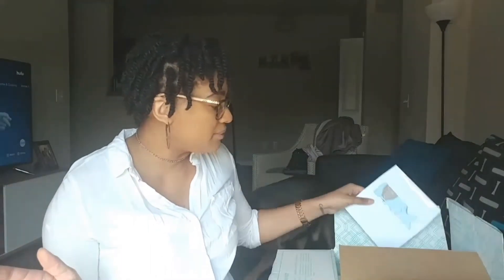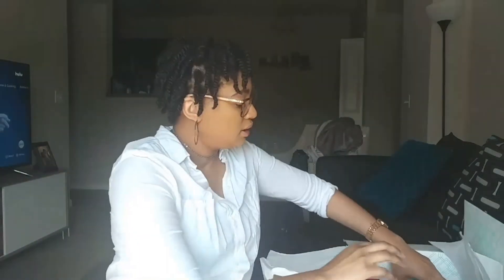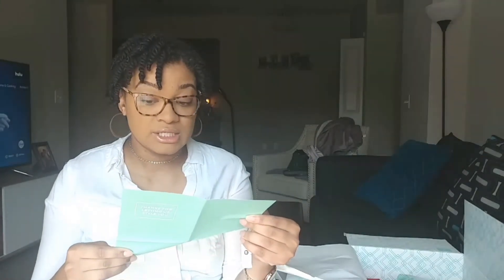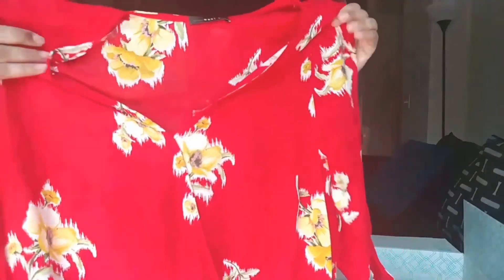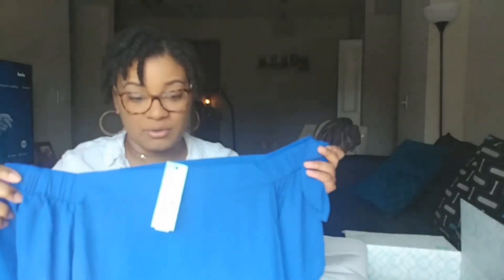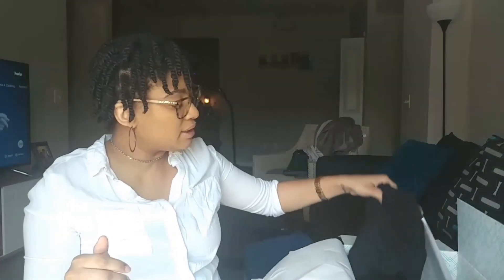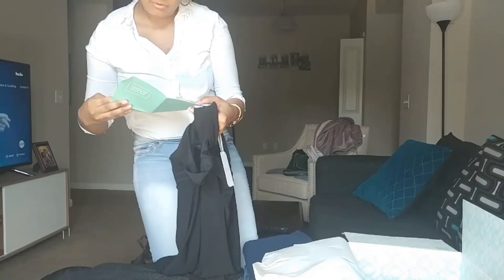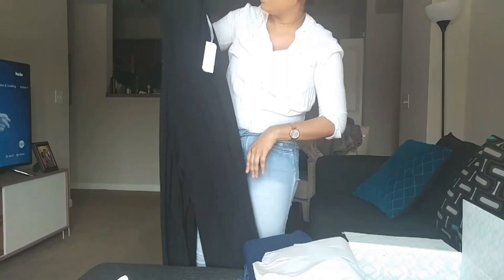My birthday Stitch Fix!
You get to see what Stitch Fix sent me for my birthday.

Take a look at the outfits on my Instagram @TalkToni